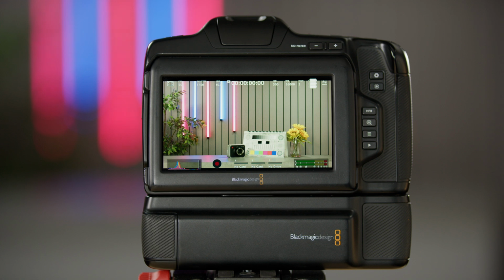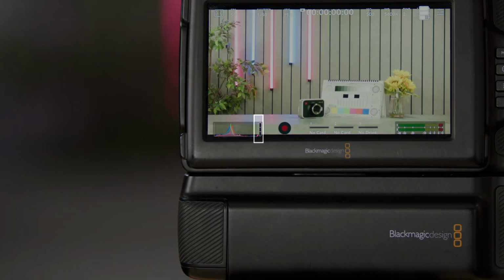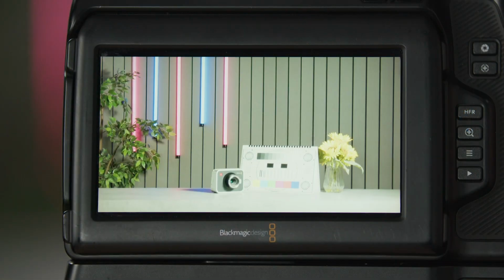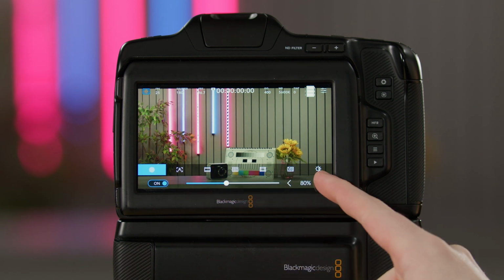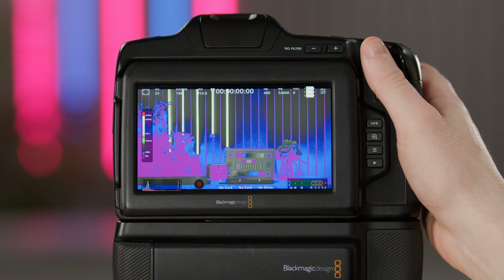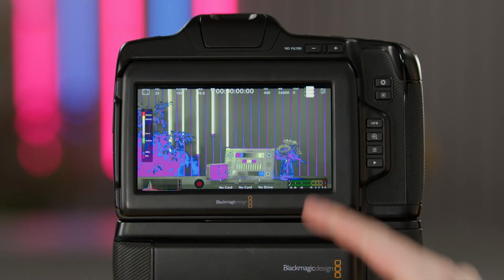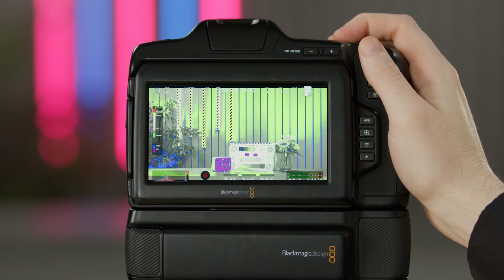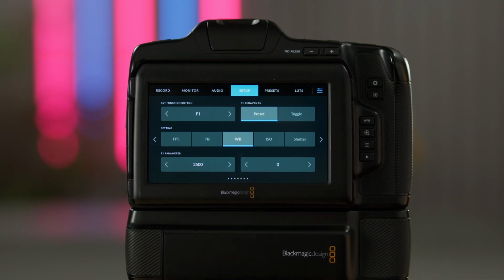Measuring Exposure on a Blackmagic Design Camera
Watch this video to learn how to use exposure tools with Blackmagic Design cameras, including the RGB histogram, zebra and false color.

Use these tools to check for clipping in your image shadows and highlights, see which areas are overexposed and to see a detailed representation of the exposure across your image. This will help you make the right adjustments to lighting in your scene and for measuring the exposure of skin tones.

You'll also learn how to assign these tools to function buttons so you can quickly toggle them on and off when needed, without having to go into the menu or the LCD monitor settings.

The latest camera software update can be downloaded for free